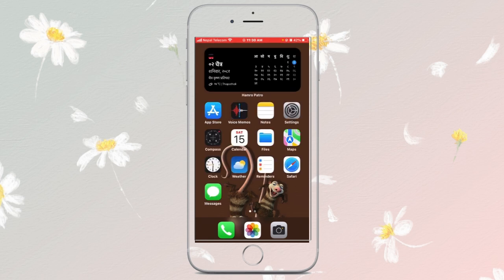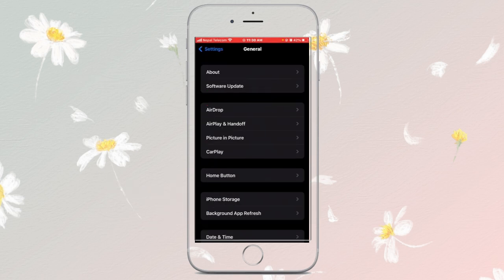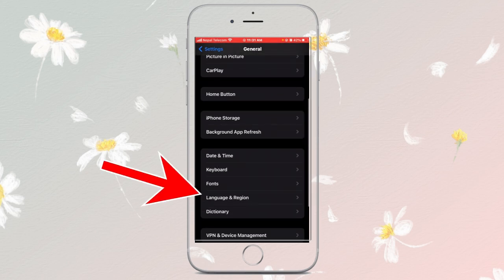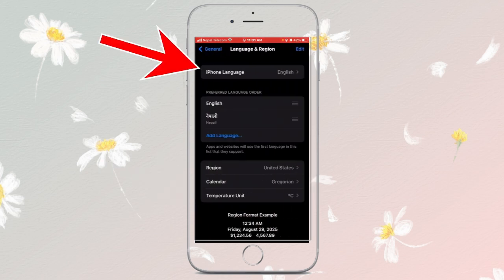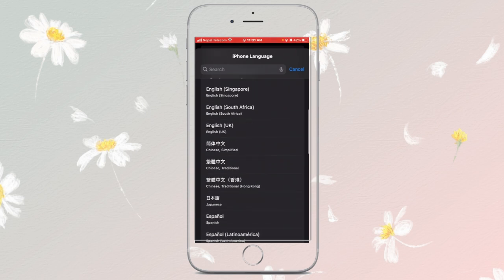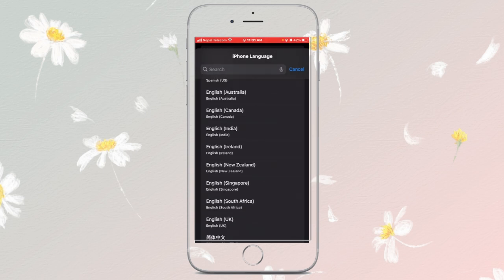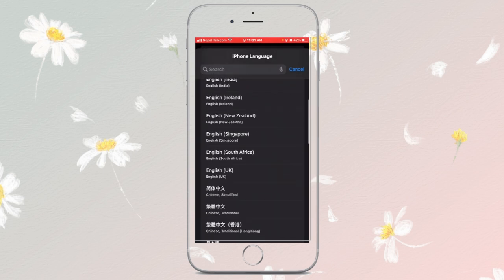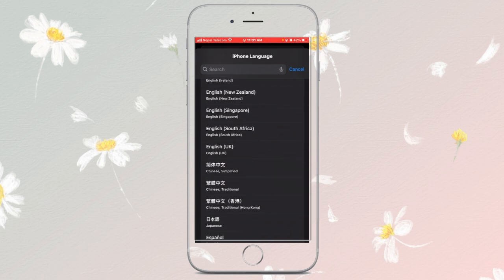How to Change Yahoo Mail Language in iPhone 2025?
In this video, we’ll show you how to change the language in Yahoo Mail on your iPhone! If your Yahoo Mail is set to the wrong language or you prefer using a different one, this step-by-step guide will help you update your language settings quickly and easily.

Follow along as we guide you through Yahoo Mail settings, selecting your preferred language, and ensuring that the changes apply correctly. By the end of this tutorial, you’ll know exactly how to change your Yahoo Mail language hassle-free!